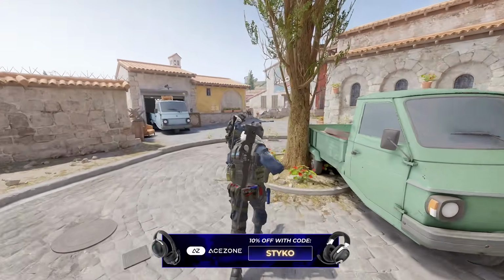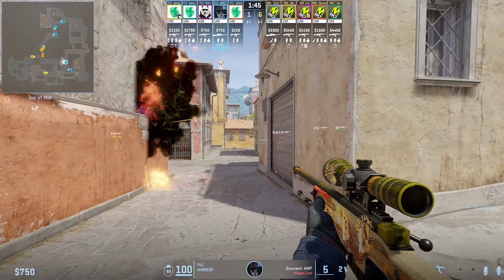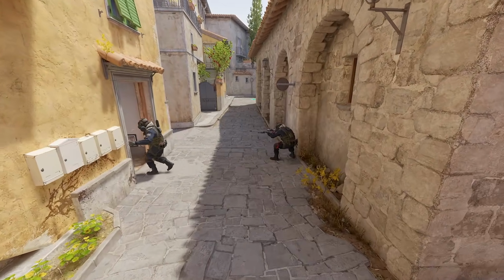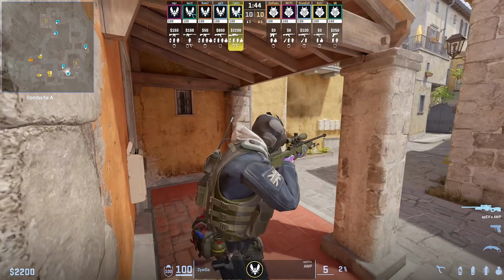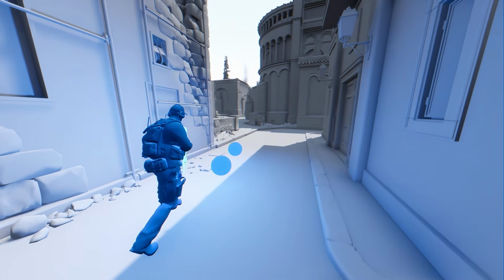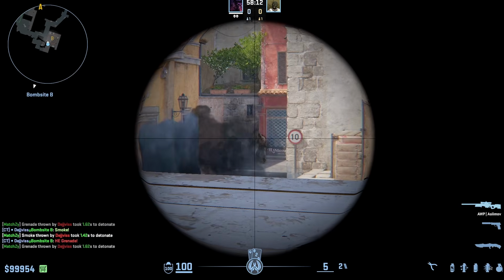How to AWP on Inferno (explained FAST...)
WHO AM I:
👋🏽 I'm Martin, in esport world known as STYKO. I’ve played CS:GO & CS2 professionally for a few years in various best international teams in the world.
👣 I used  to be a part of HellRaisers, where my esport journey started. I represented mousesports and peaked #2 in the world and I also wore Cloud9 and FPX jerseys, one of most famous esport organisations in the world. At last, I was a part of team Apeks which made it to TOP4 of last CS:GO Major in Paris.

Produced by: PatrikZero